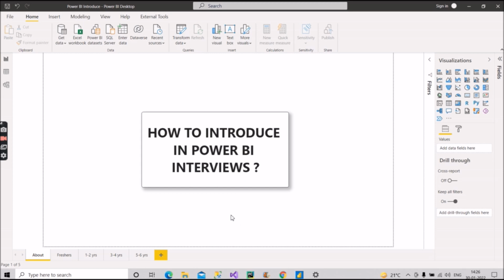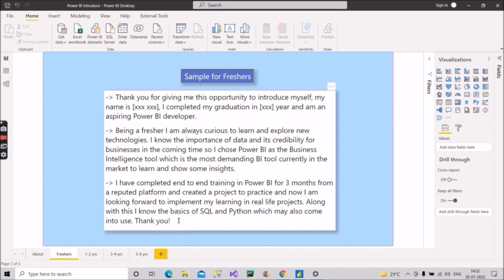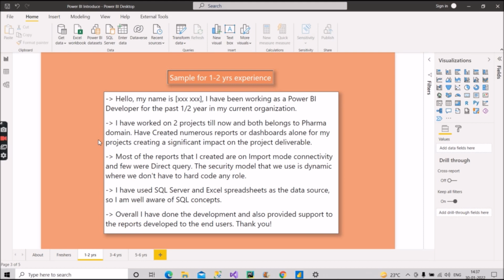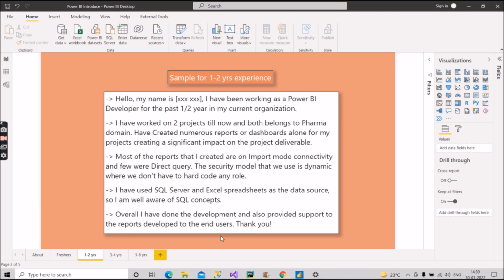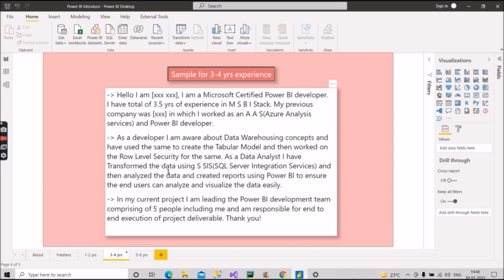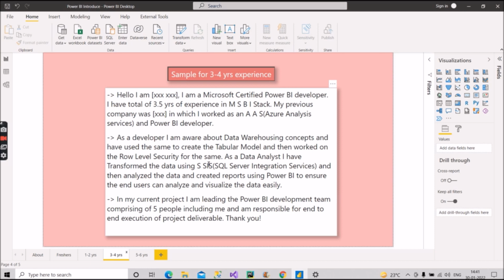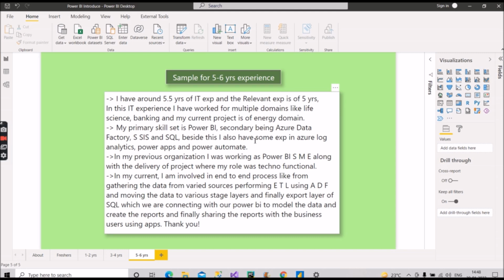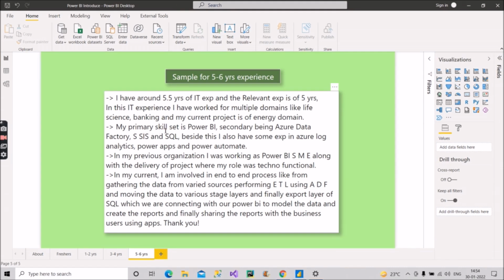Your Intro in Power BI Interviews ??